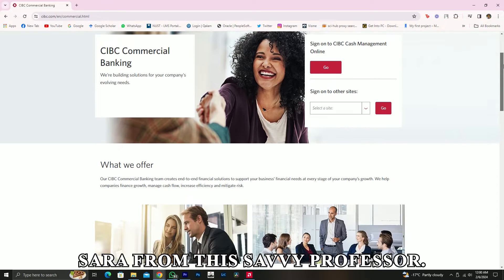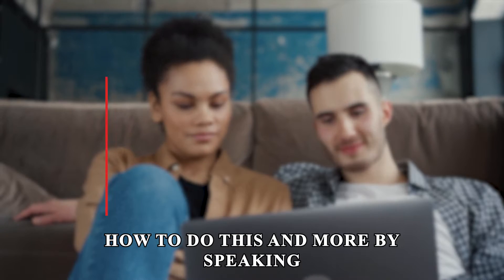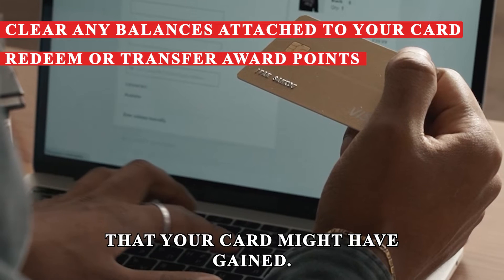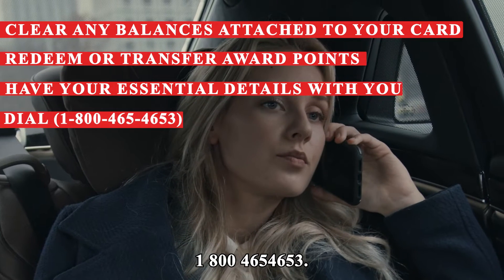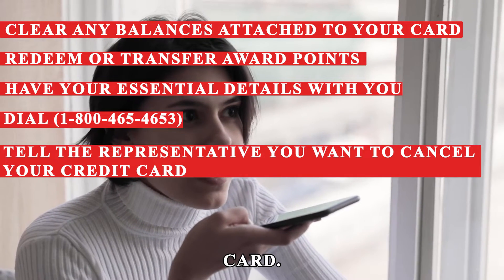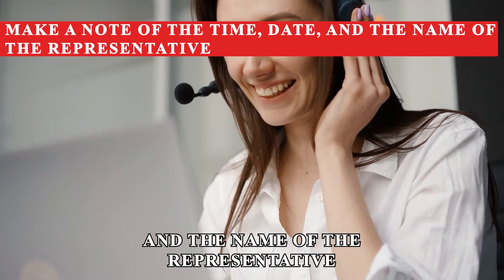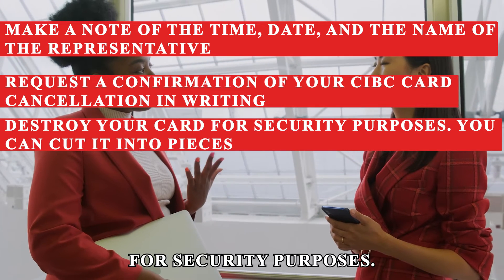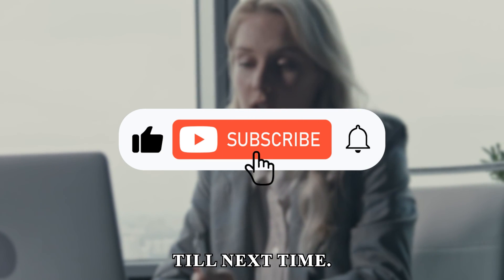How To Cancel Your CIBC Credit Card (How Can I Cancel My CIBC Credit Card Permanently?)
How To Cancel Your CIBC Credit Card (How Can I Cancel My CIBC Credit Card Permanently?). In this video tutorial I will show you how to cancel your CIBC credit card.

By speaking to the representative via a phone call
• Clear any balances that might still be attached to your CIBC credit card.
• Redeem award points that your card might have gained. You can also transfer the awards to another account.
• Have your essential details concerning the card right with you.
• Dial 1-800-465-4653 to speak to the representative. (the phone number is in the description).
• Upon receiving your call, tell the representative you want to cancel your credit card.
• Give out essential details as asked by the representative.
• The representative shall then help you cancel your credit card.
• Make a note of the time, date, and the name of the representative who attended to you for future reference if asked.
• Request a confirmation of your CIBC credit card cancellation in writing.
• Destroy your card for security purposes. You can cut it into pieces.